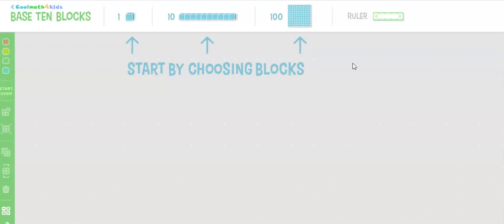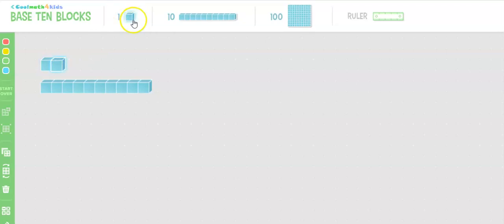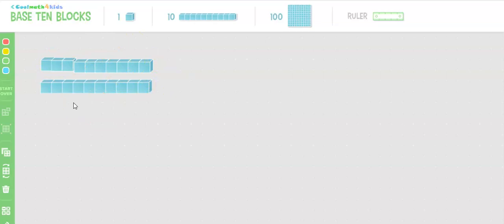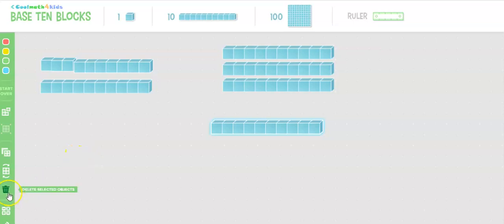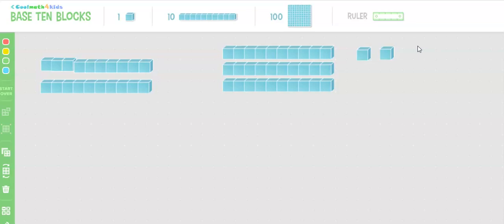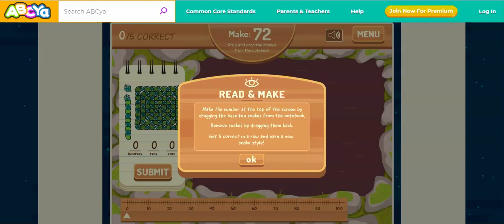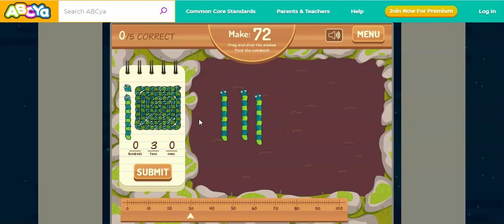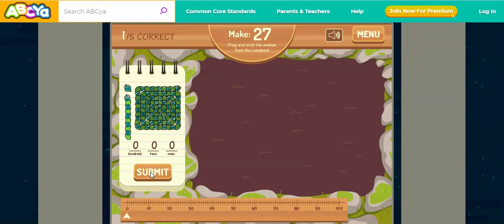Math Tens and Ones Mini Lesson 1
This video is our first mini lesson review of place value!